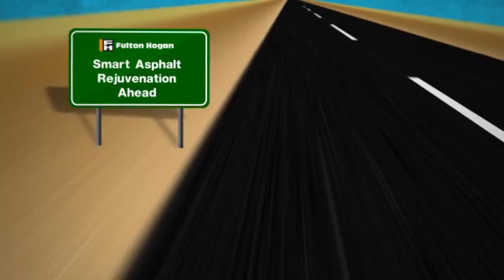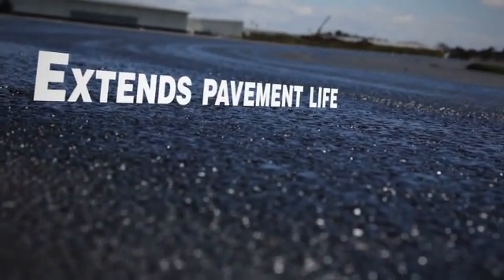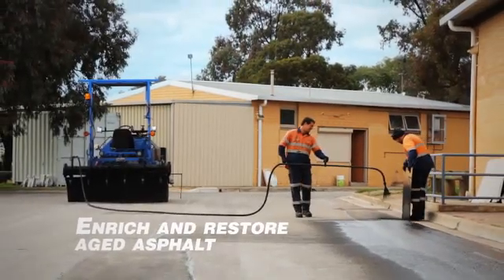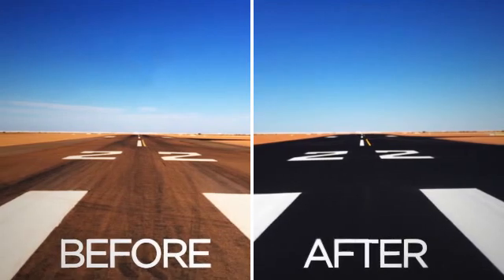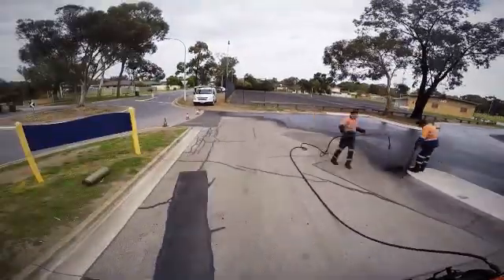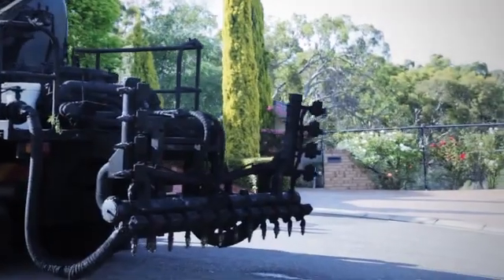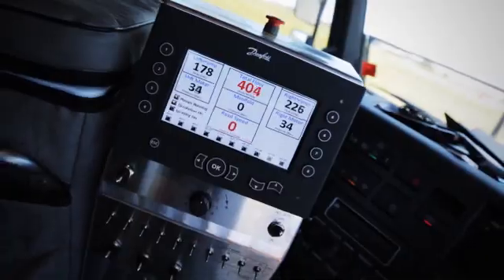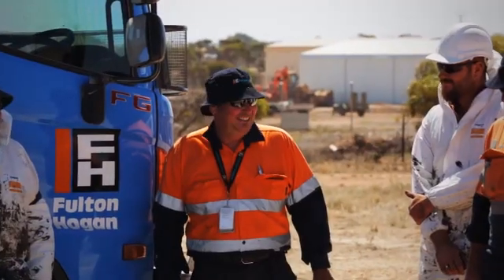JetBlack - Fulton Hogan's specialised treatment for all aged asphalt surfaces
JetBlack is an alternative option to resealing aged pavements and thereby, extending their life. A blend of: premium bitumen emulsion (high solids, polymer modified, stabilised), special additives and mineral filler. When applied, the aged asphalt looks almost new because of the black colour and the voids are filled with mineral filler. JetBlack is also used for texture improvement.